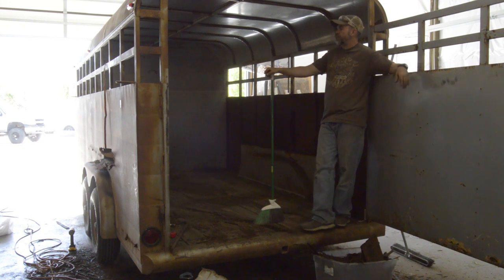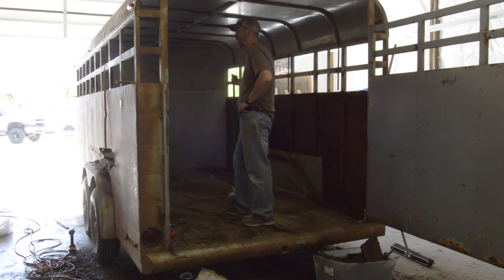Llama trailer Restoration. In this video we start tearing out the steel panels inside our trailer.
Llama trailer Restoration.  In this video we start tearing out the steel panels inside our trailer.  The initial plan was to cut the rust out of the exterior panels but after doing some cutting we found that there was wood in between the tow sheets of steel.  With the concern that we would start the trailer on fire we decided to pull out the interior steel so that we could safely weld and cut.